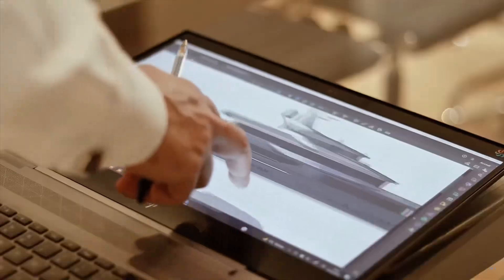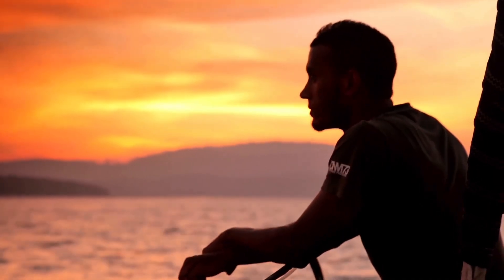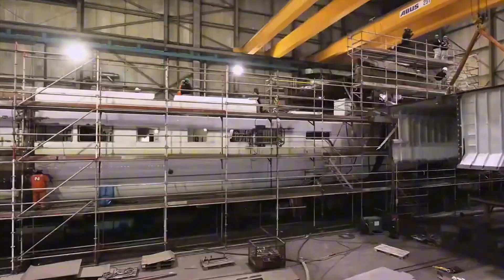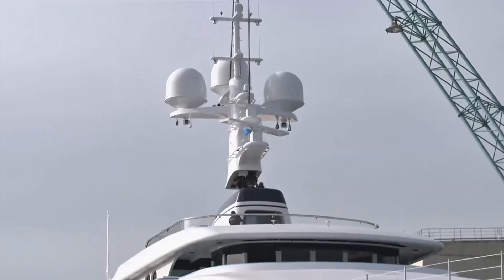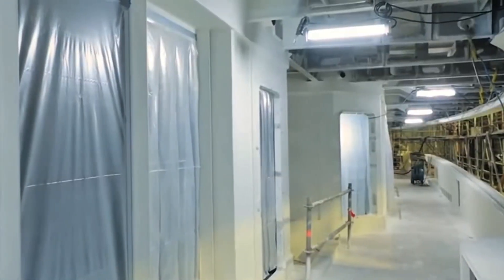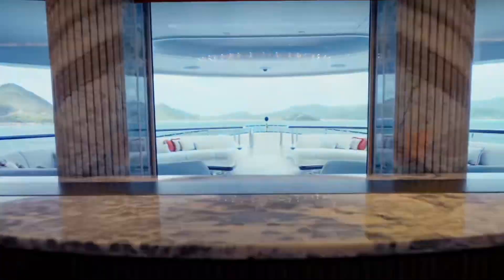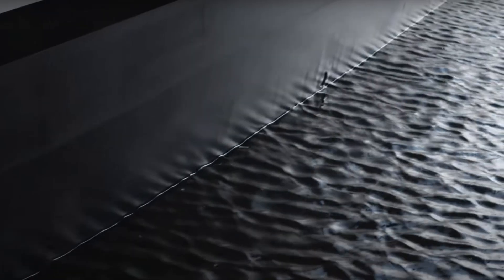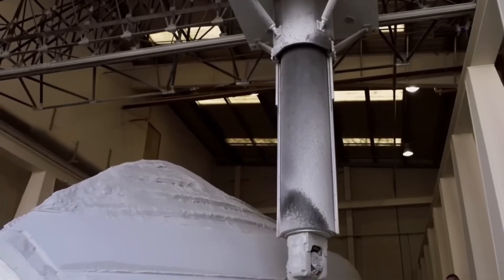How Yachts are Built Production and Boat Manufacturing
In this informative video, we take you behind the scenes of yacht construction to explore the intricate process of building these luxurious vessels from start to finish. Within ten minutes, you'll discover the key stages of yacht production, from the design phase and selecting premium materials to the advanced techniques used for hull assembly, engine installation, and interior customization. Learn about the craftsmanship, technology, and precision that go into creating these floating masterpieces, providing a glimpse into the world of marine engineering and yacht building. Perfect for anyone curious about how high-end yachts come to life!

In this Video:
Amels Yacht
Damen Yachting
Lürseen Yachts
Feadship Yachts
Princess Yachts
SuperYacht Times
Alia Yachts
O´Neils Shiprights